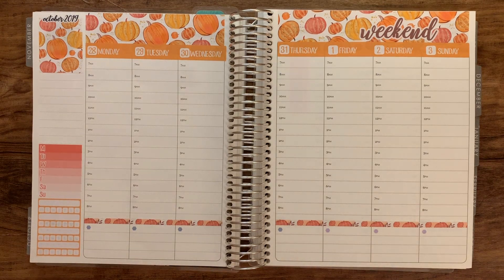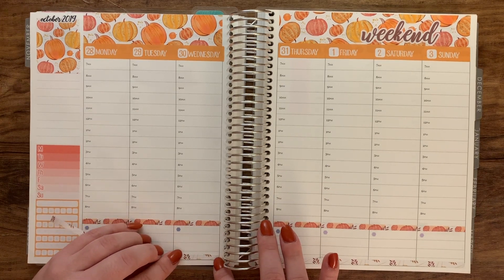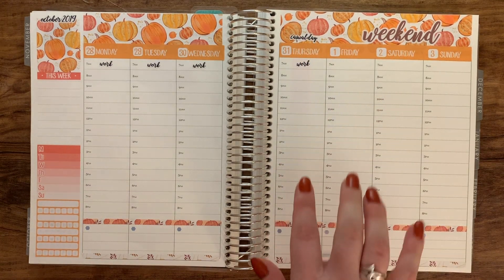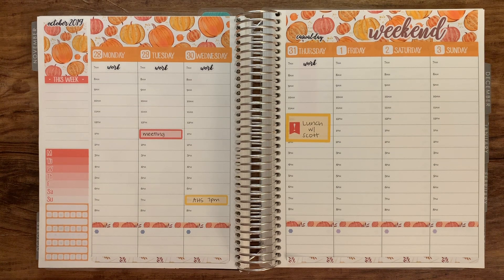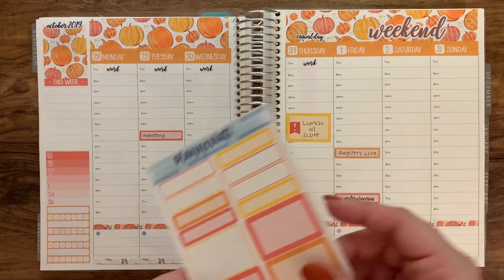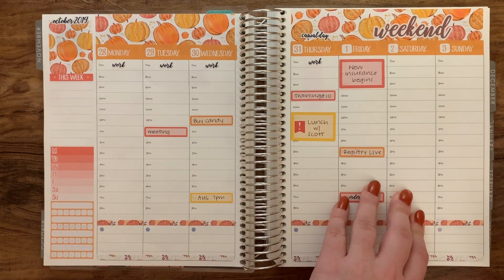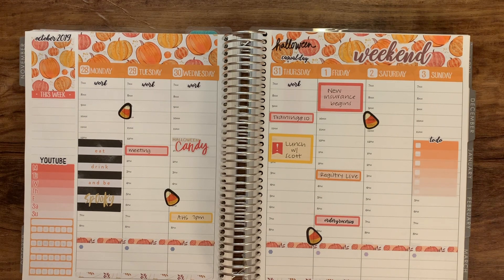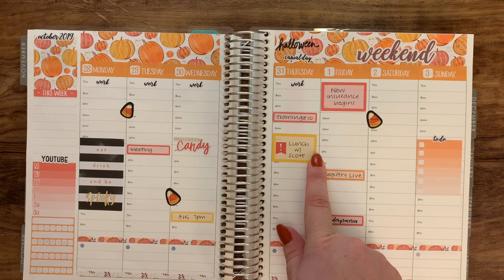PLAN WITH ME | Week of Oct. 28 - Nov. 3, 2019 | Erin Condren Hourly Life Planner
Hey everyone and welcome to my plan with me for the week of October 28th through November 3rd. Happy Halloween week! See below for products used and videos mentioned!

Stickers:
Planner Kate on Etsy

Equipment Used:
Video – iPhone Xs
Phone Mount